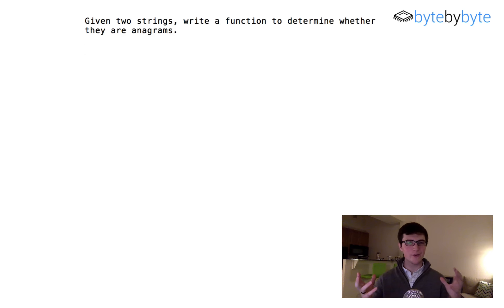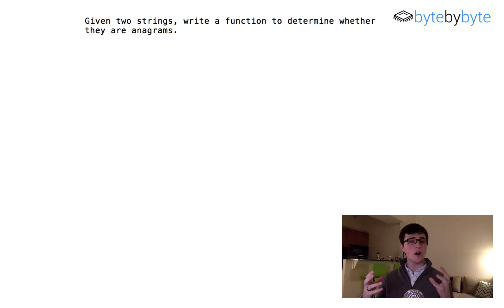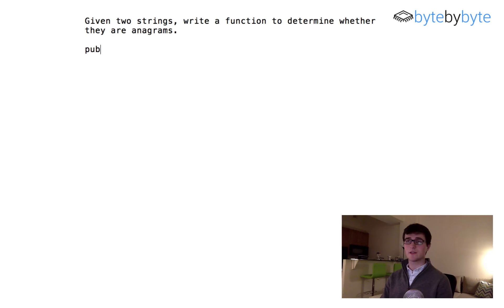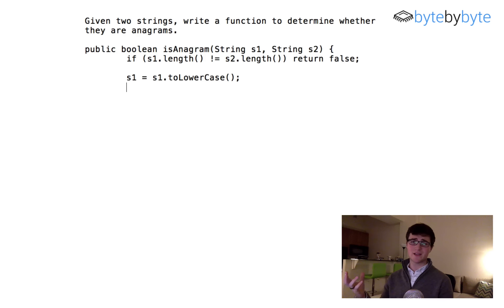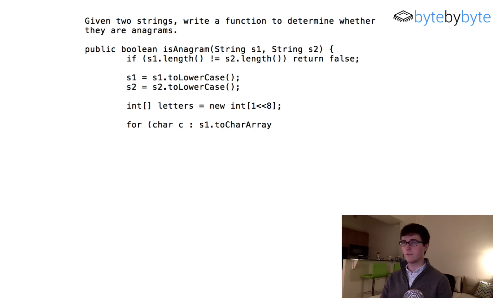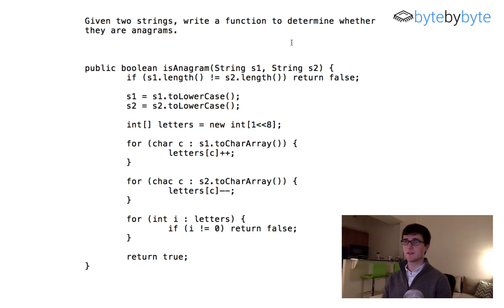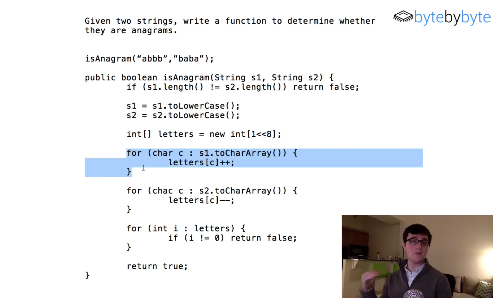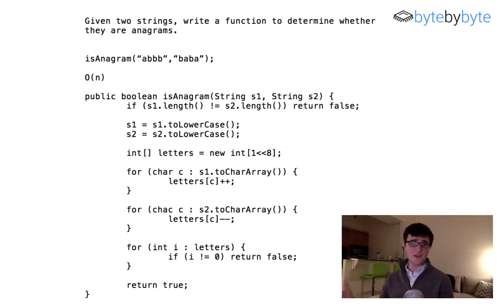Interview Question: Anagrams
In this video, I show how to find whether two strings are anagrams of each other.